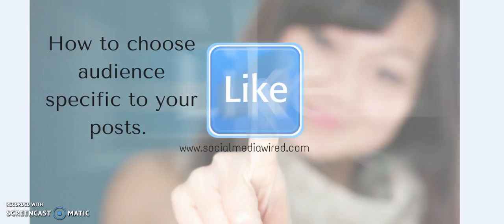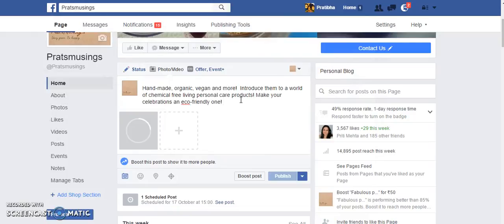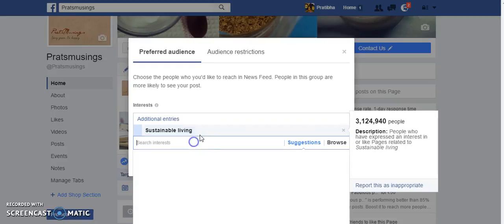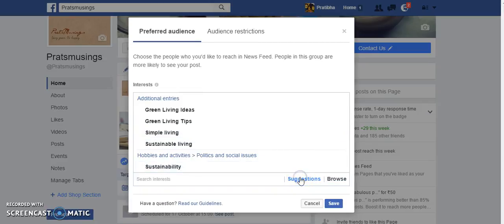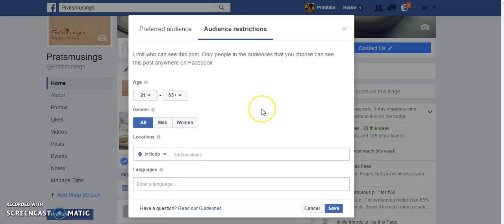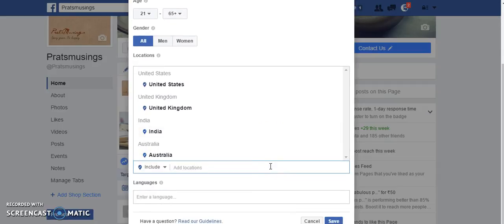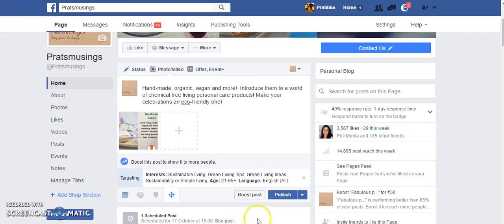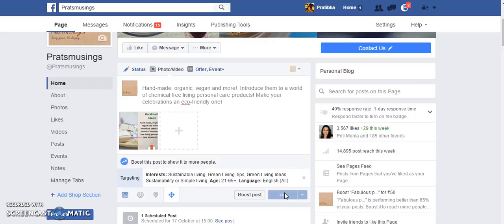How to choose an audience for your FB posts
This mini tutorial tells you how to choose a target audience for specific posts on your FB biz page(s).